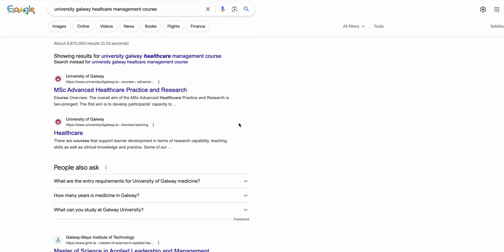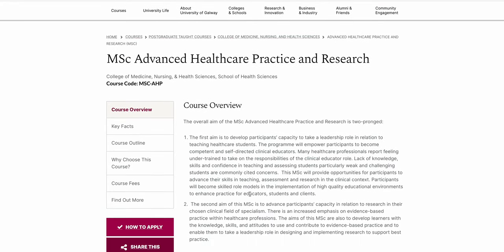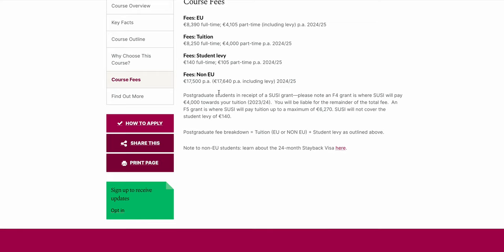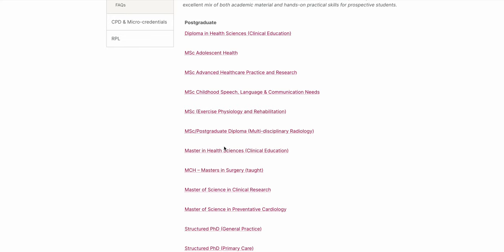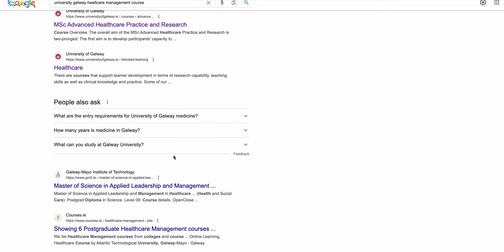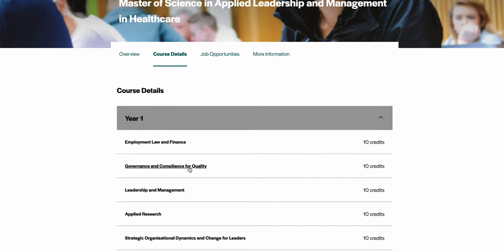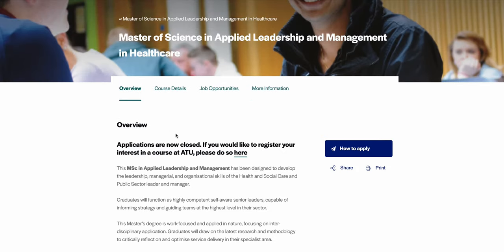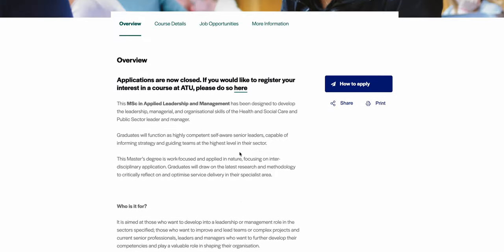Healthcare Management Course in University of Galway and ATU Galway, Mayo Campus, Ireland